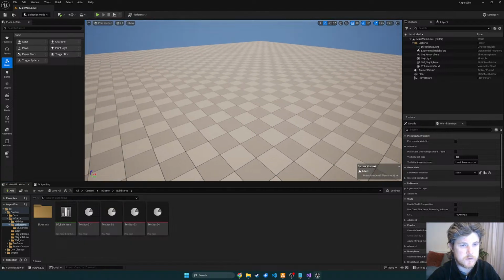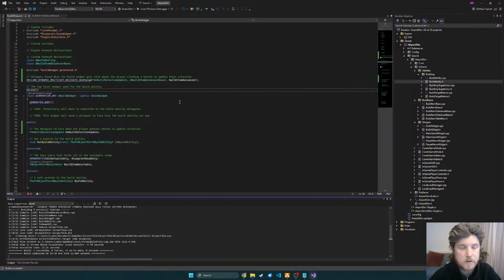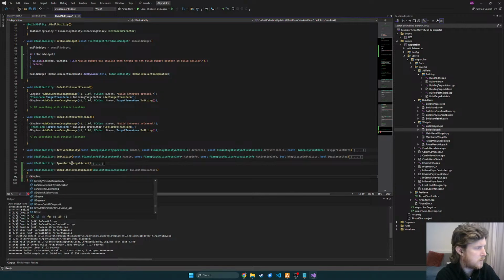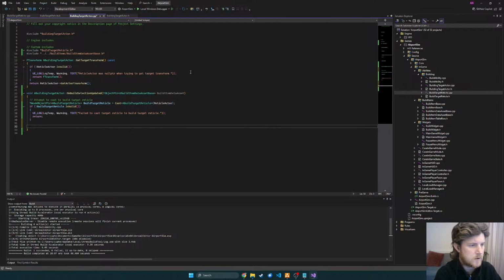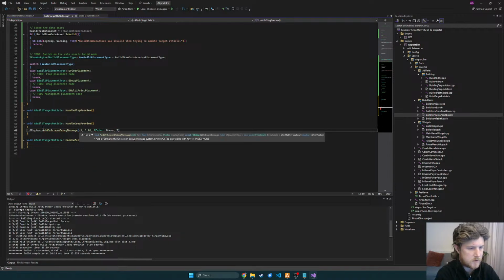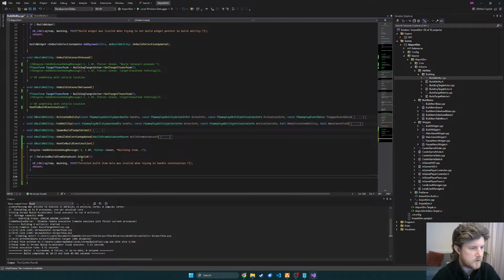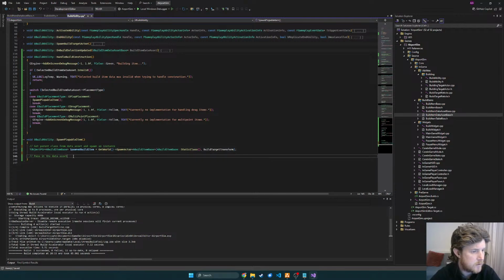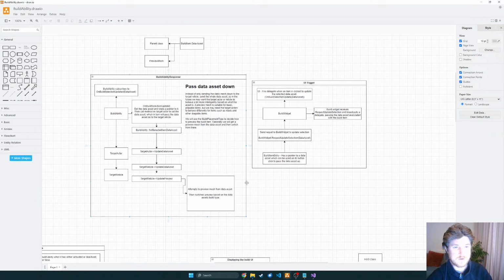Building an Airport Sim Game in Unreal Engine 5 with C++ | Devlog Livestream #13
In this stream I will be continuing the long process of constructing the games building system. More specifically, I will be linking the UI buttons to update the building ability with the relevant selection.

I will mostly be in Visual Studio 2022 working on the C++ project.